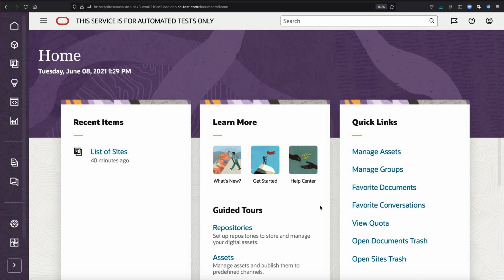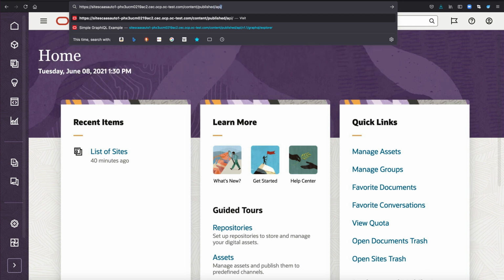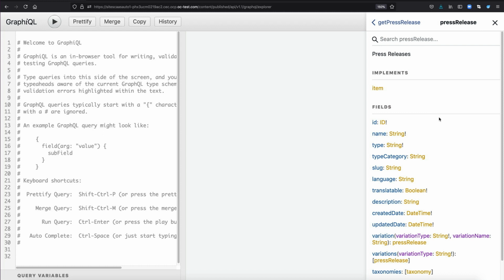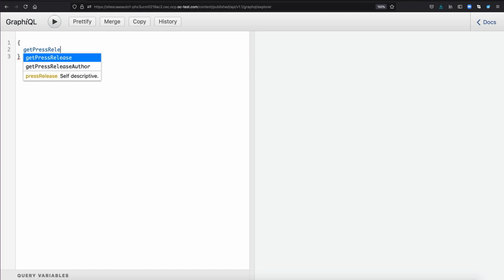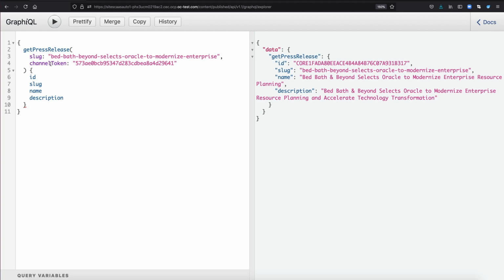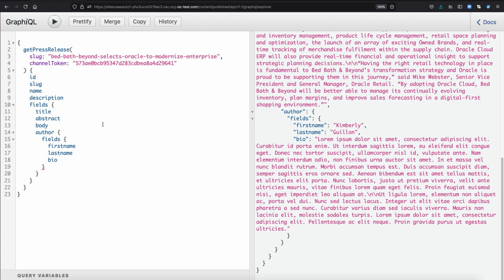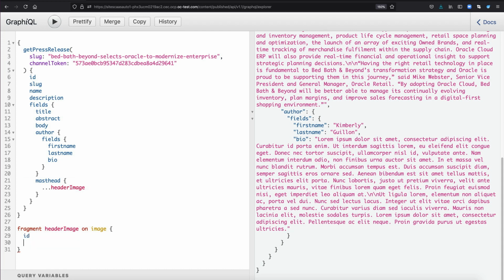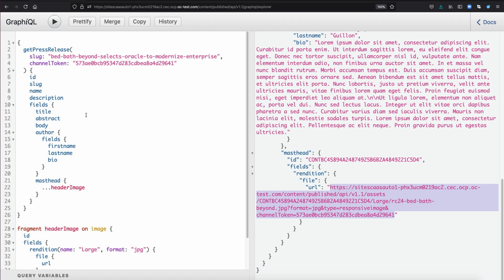How to query data with GraphQL in Oracle Content Management (full overview in 8 minutes)